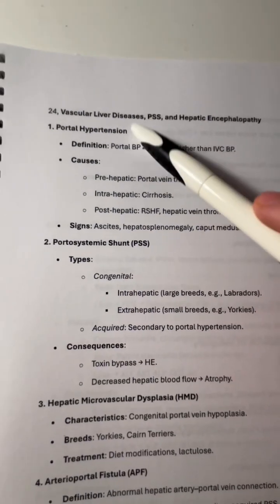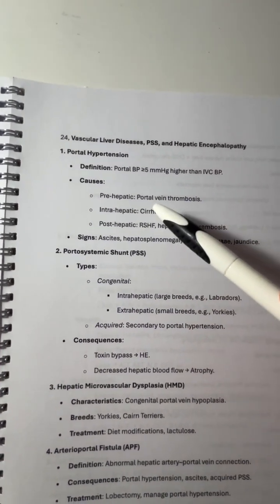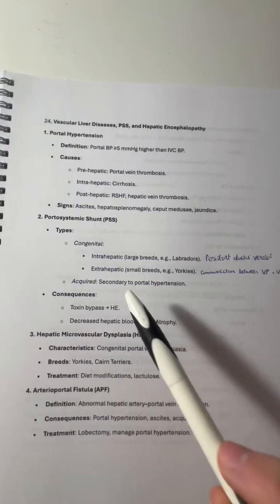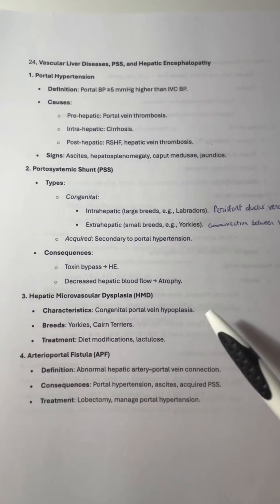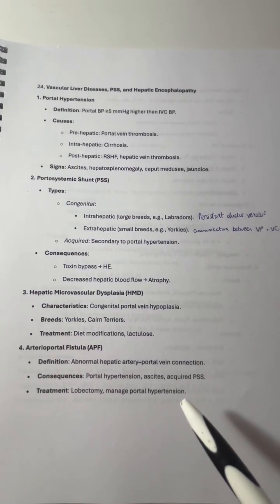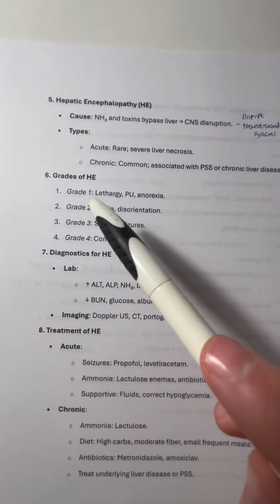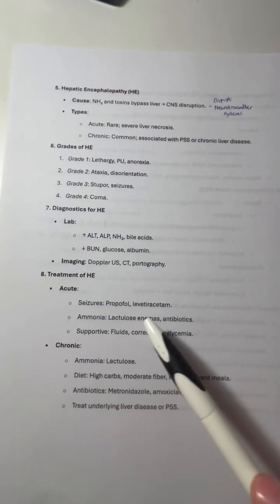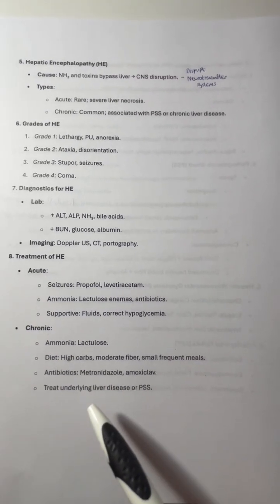24 SAM (short)